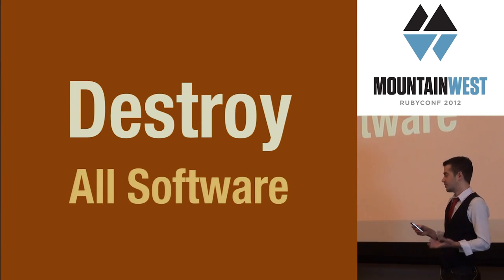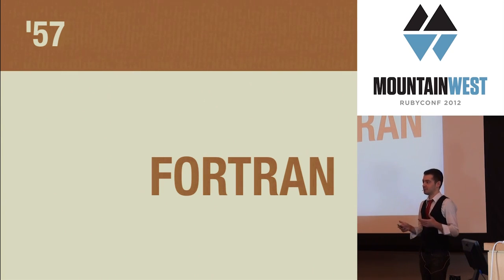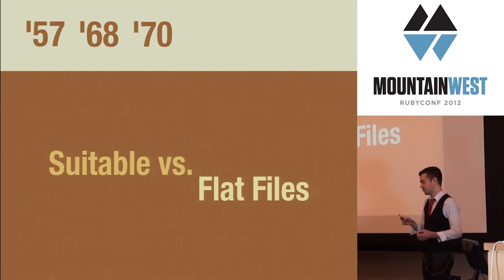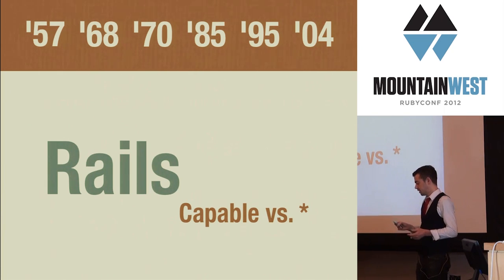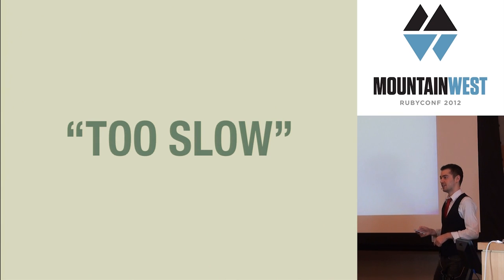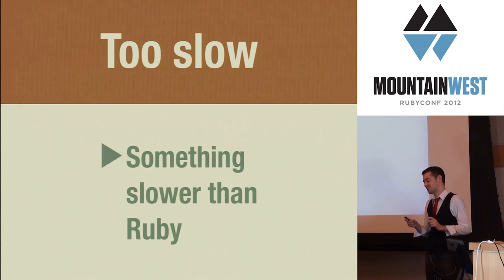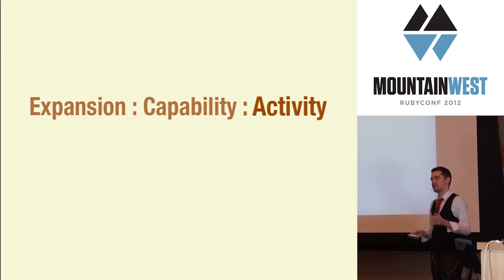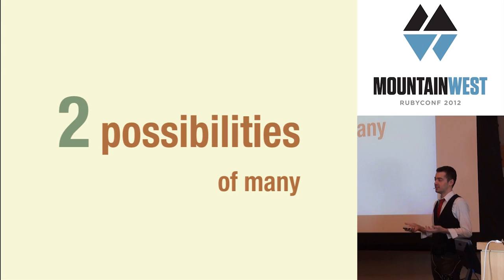Mountain West Ruby 2012 Capability vs. Suitability by Gary Bernhardt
Software marches forward; each new piece is better than the last in every way! Not quite... it's a bit more subtle than that. There are patterns in the history of our industry: each tool or practice is a reaction to something before it. By paying attention to the pattern, and to the types of reactions, we can better understand our history and our current tools' place in it. More importantly, we can avoid repeating the mistaken reactions that our predecessors have had to new tools.